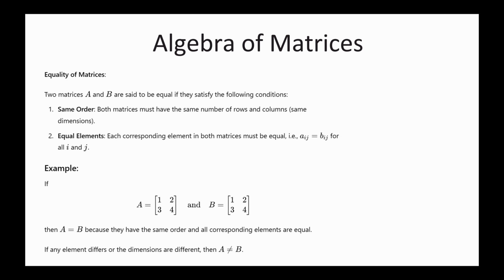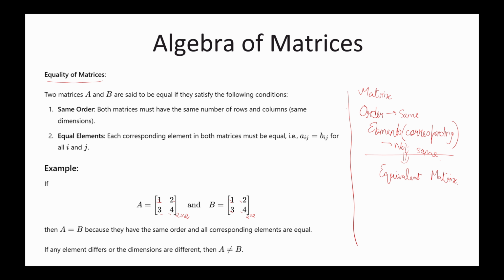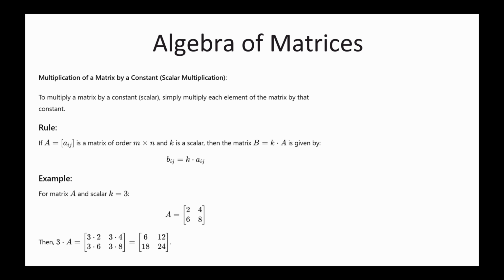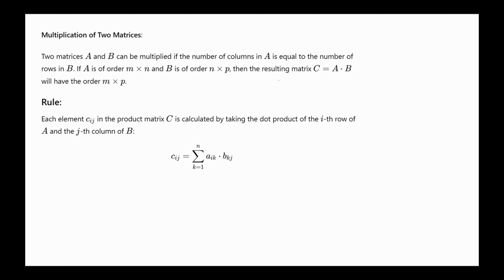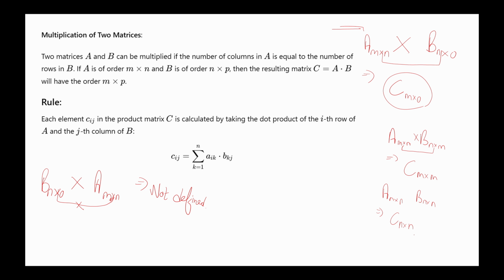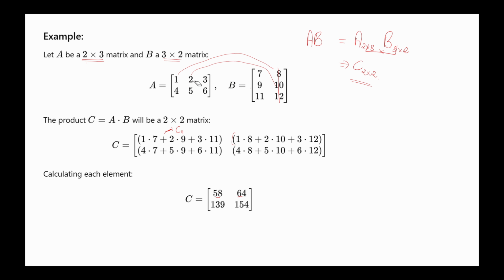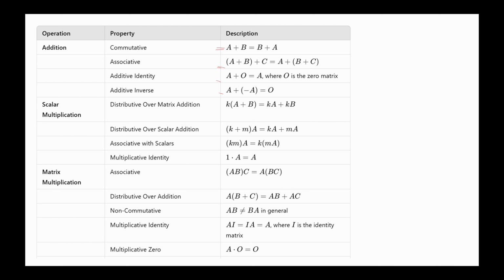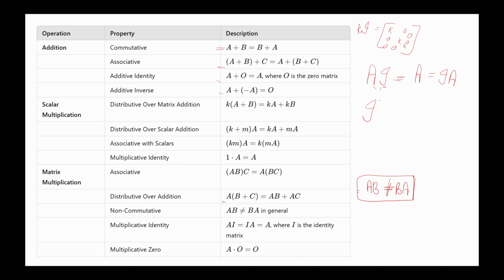|| Matrices and Determinants || JEE Mains || Video - 2 || Algebra of Matrices ||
This is Video 2 of the Matrices and Determinants series, with Akshat Agarwal from IIT Kharagpur. Now that the foundation of matrix types is in place, this session covers the complete Algebra of Matrices — how matrices are added, subtracted, multiplied by scalars, and multiplied with each other. These operations are the computational backbone of the entire chapter and appear either directly or as setup in virtually every JEE Main question from Matrices.

📖 Topics Covered in this Video:

Equality of Matrices:
- When are two matrices equal — both conditions that must be satisfied simultaneously
- JEE Main question type: finding unknown elements using the equality condition

Addition and Subtraction of Matrices:
- Condition for addition — both matrices must have the same order
- How to add and subtract matrices — element by element
- Properties of matrix addition: commutativity, associativity, additive identity, additive inverse
- The zero matrix as the additive identity

Scalar Multiplication:
- Multiplying every element of a matrix by a scalar
- Properties of scalar multiplication — distributive laws over addition
- How scalar multiplication interacts with the transpose

Transpose of a Matrix:
- Definition — rows become columns and columns become rows
- Notation and how to write the transpose

Properties of transpose:
- Transpose of a transpose gives back the original matrix
- Transpose of a sum
- Transpose of a scalar multiple
- Transpose of a product — the order reverses
- Using transpose to verify if a matrix is symmetric or skew-symmetric

Every square matrix can be expressed as the sum of a symmetric and a skew-symmetric matrix — proof and JEE application

Matrix Multiplication:
- Condition for multiplication — number of columns of first matrix must equal number of rows of second matrix
- Order of the resulting matrix — how to determine it before multiplying
- How to multiply two matrices — the row by column method, step by step

Properties of matrix multiplication:
- Matrix multiplication is NOT commutative in general — AB is not equal to BA
- Matrix multiplication IS associative — A times BC equals AB times C
- Distributive law over addition
- Multiplicative identity — the identity matrix
- When does AB equal BA — special cases JEE tests
- AB equal to zero does NOT mean A or B is zero — the non-zero divisor property

🔹 In this video you will learn:
- Why matrix multiplication is not commutative — the geometric and algebraic reason that makes it obvious once you see it
- The transpose of a product rule — why the order reverses — and why this is one of the most tested properties in JEE Main
- How JEE Main uses the fact that AB can equal zero even when neither A nor B is zero — the exact question pattern and how to handle it

✅ Like if matrix algebra is fully clear and exam-ready now
✅ Comment which property of matrix multiplication surprised you the most